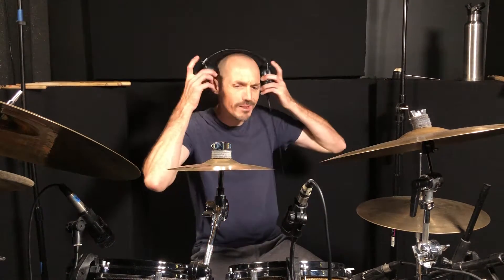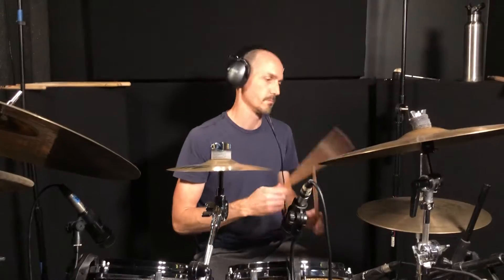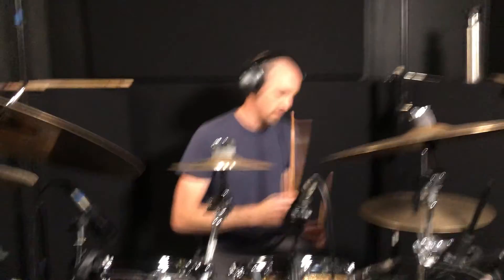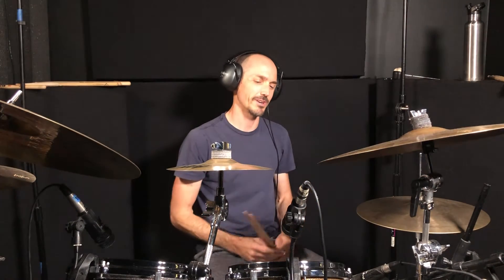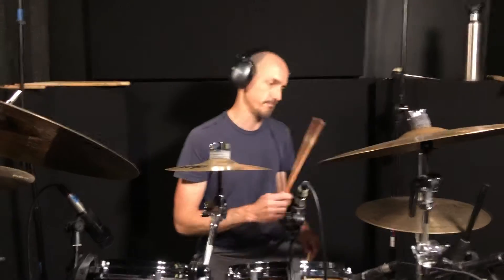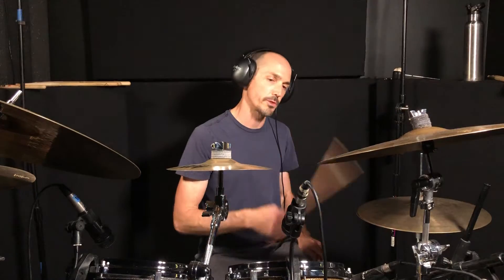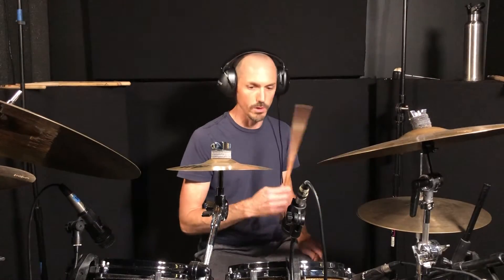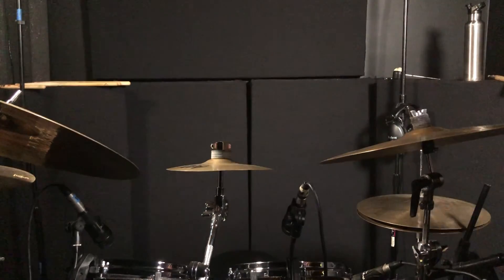Lane Boy drum beat